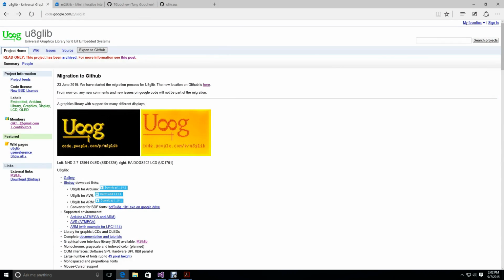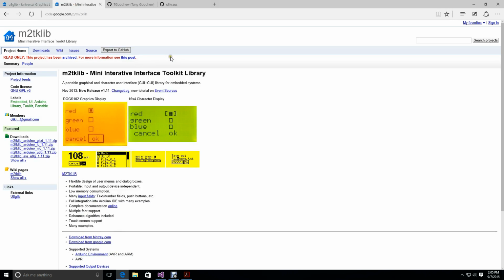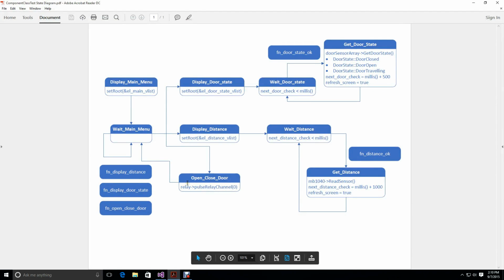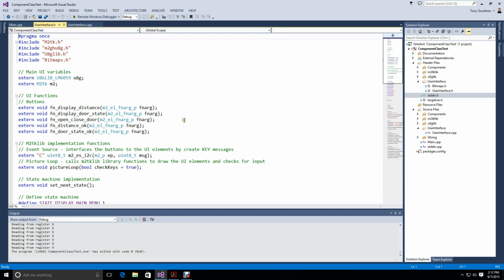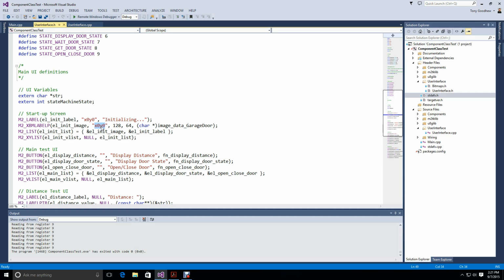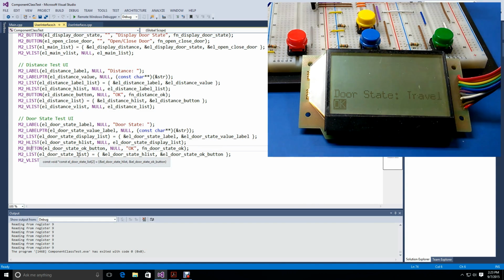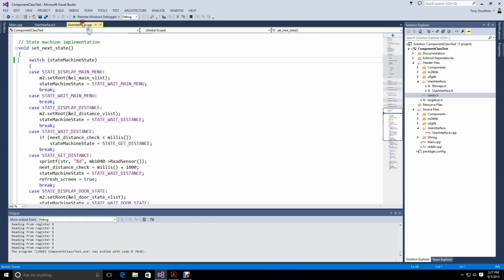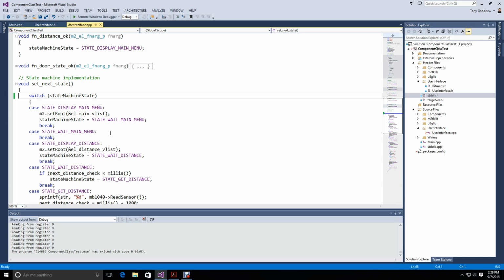GDP: ComponentTest Walkthrough - Part 3: User Interface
In this video I'm walking through the code for the user interface.

In Part 1 of this I walked through the hardware. In Part 2 I went through the component implementation classes.